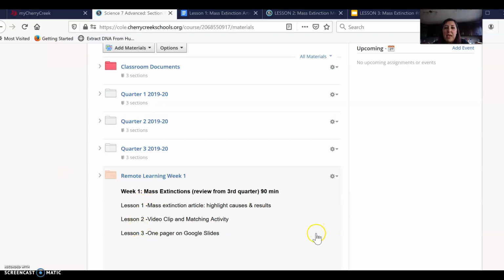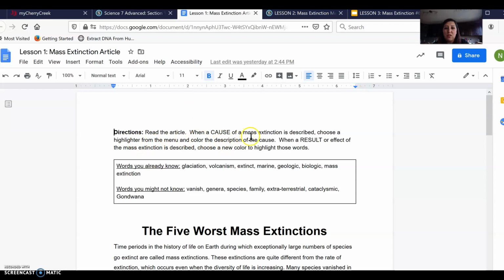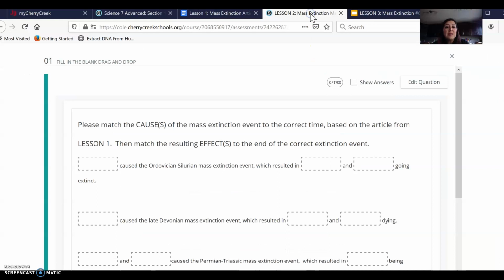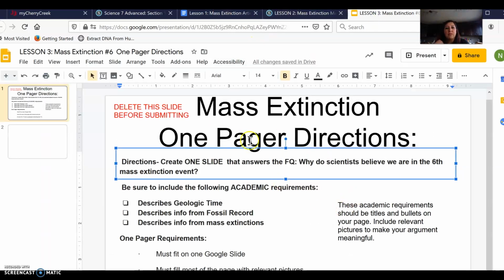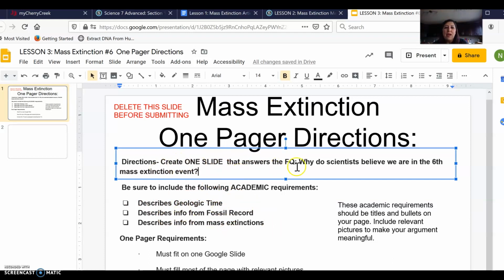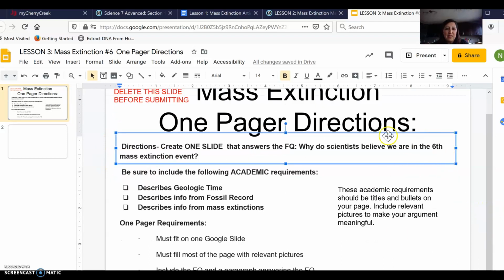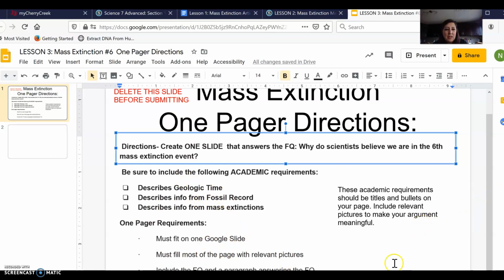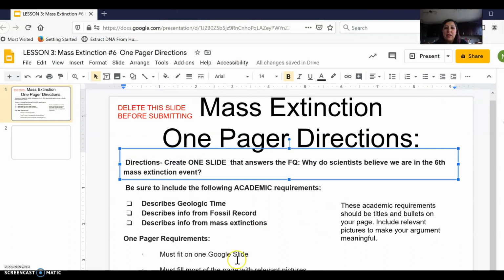AIM Week 1 Intro Video